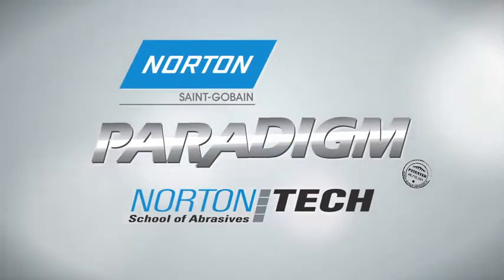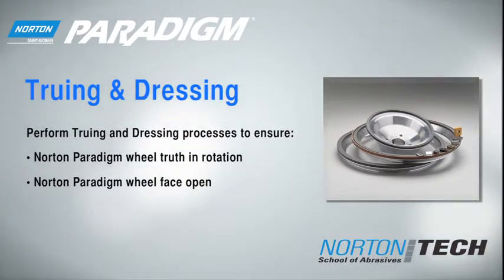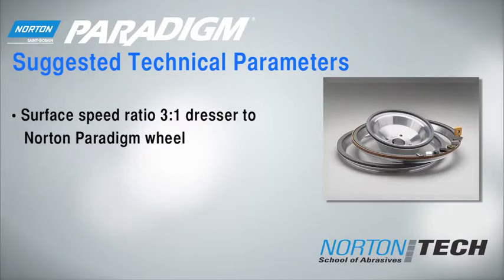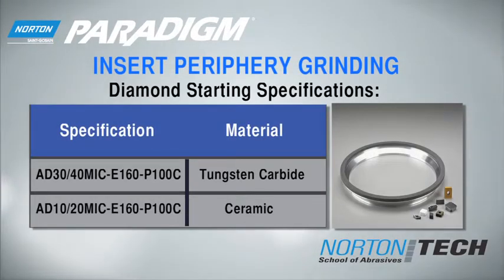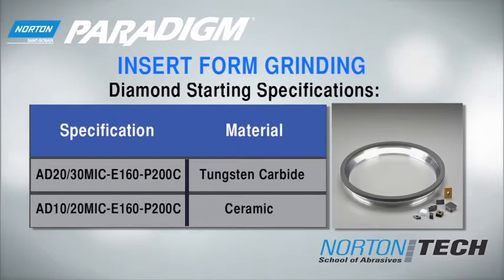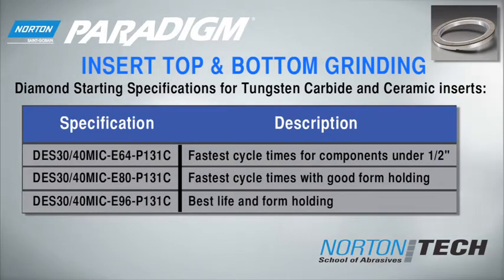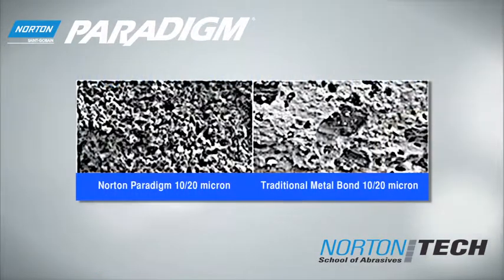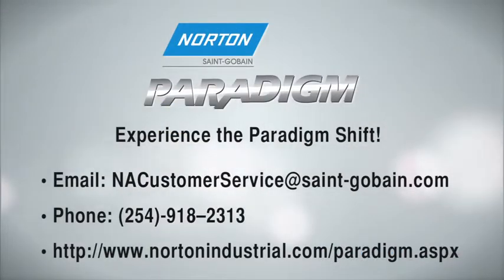How to Use Norton Paradigm Diamond Grinding Wheels for Insert Grinding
Tips and best practices for using Norton Paradigm diamond grinding wheels for insert periphery grinding applications.